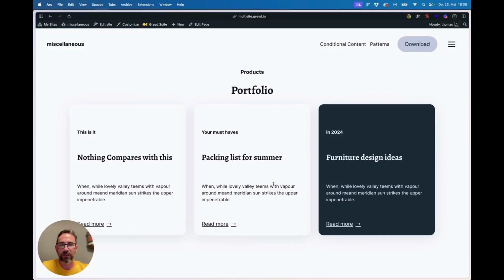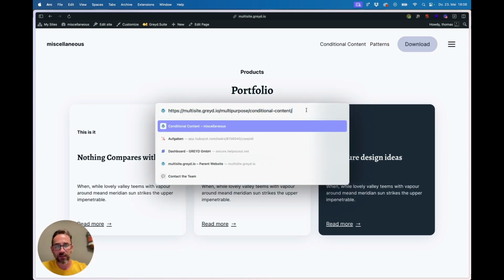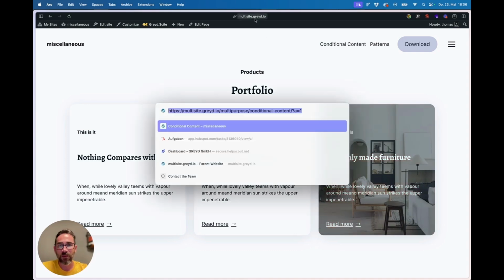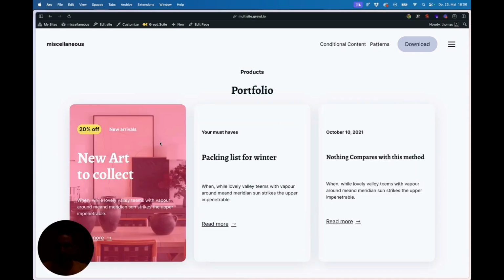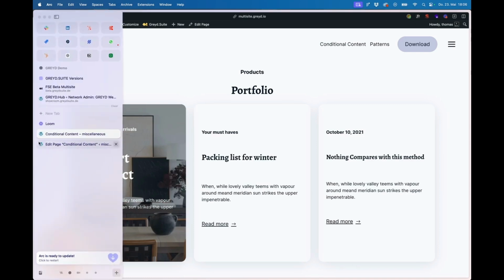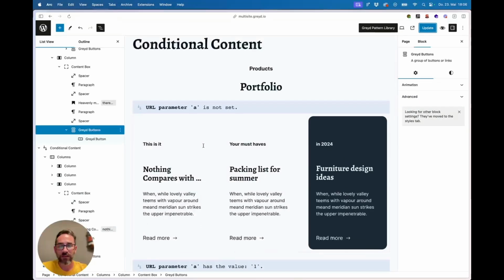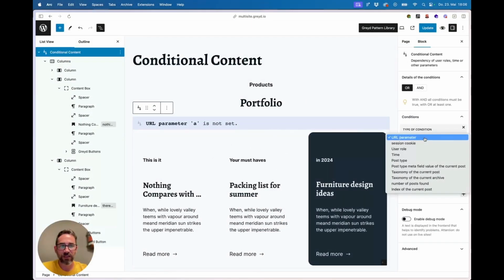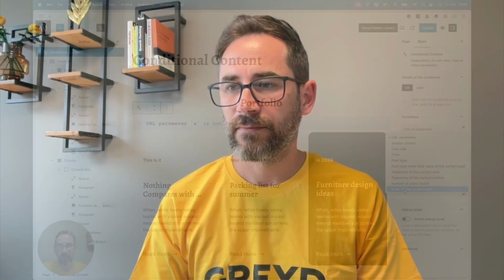Create personalized content in WordPress with conditional blocks in Greyd.Suite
Personalized content drives better engagement and higher conversions—and with Greyd.Suite, it’s easier than ever. In this tutorial, Thomas shows how to create audience-specific content directly in the WordPress Full Site Editor without a single line of code.

You’ll see how Greyd’s conditional content feature can be used to adapt blocks based on URL parameters, user roles, cookies, or even time. That means you can show tailored messages, offers, or visuals for different audiences, all within one design.

Greyd.Suite is the first WordPress-native enterprise platform that integrates design, content, automation, and scaling into a single environment. It eliminates plugin chaos, reduces maintenance costs, and empowers teams to launch faster and manage multiple sites efficiently. Perfect for agencies and enterprises that want flexibility without vendor lock-in.

Watch how Greyd transforms personalization in WordPress, turning static pages into dynamic, high-converting experiences built for scalability and accessibility.

Want to try this for yourself? You can download our Suite and test it for free as long as you like